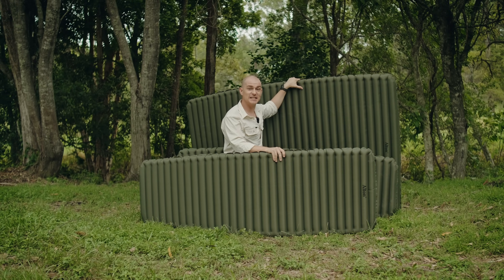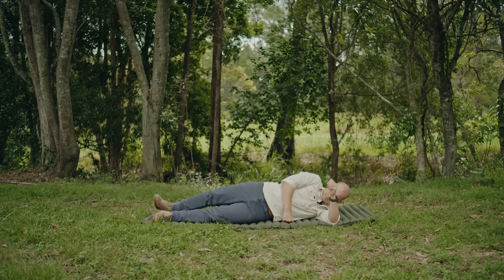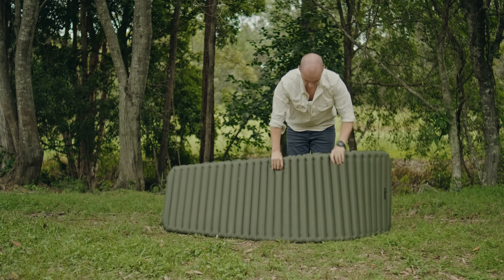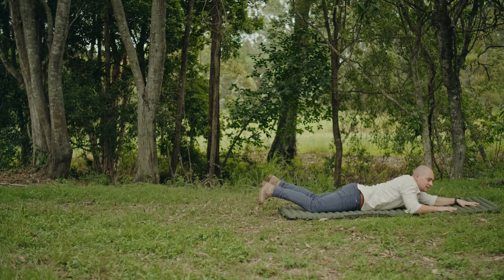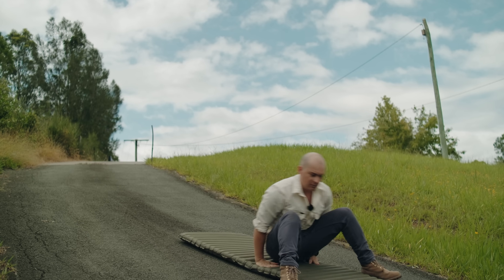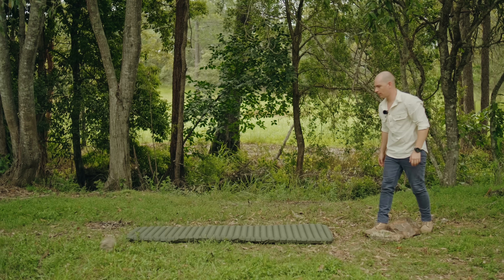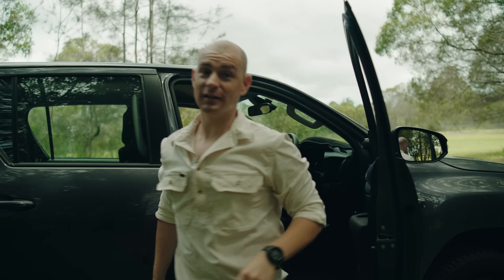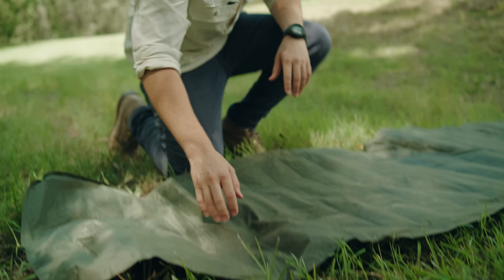Gear Test: How Puncture-Resistant Is Our Insulated Sleeping Mat?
*The Insulated Sleeping Mat was not designed for and should not be used for this purpose. This was an experiment conducted by professionals in a controlled in environment.*

Our Insulated Sleeping Mat is constructed from puncture-resistant ripstop nylon, but just how durable is it? We throw everything we've got at it in the ultimate field test!